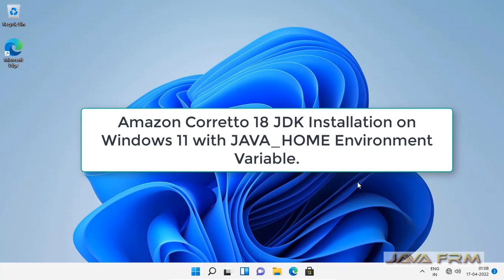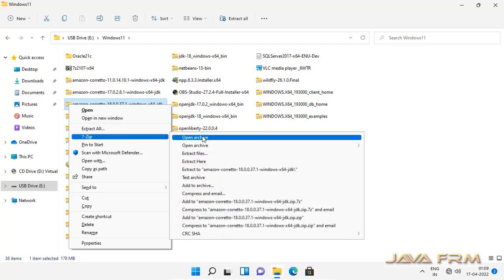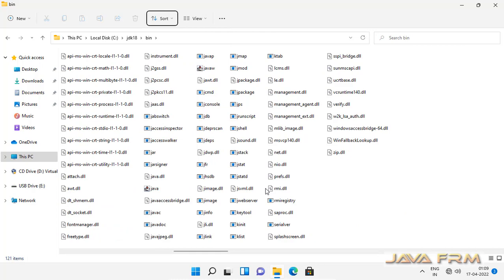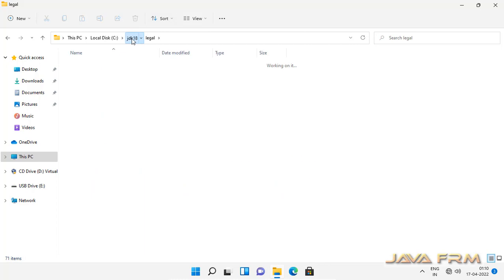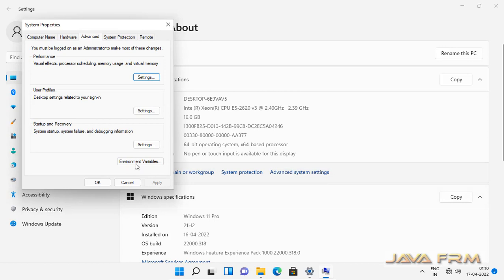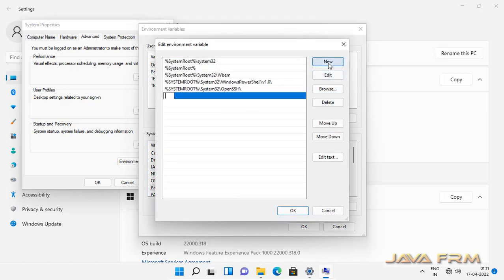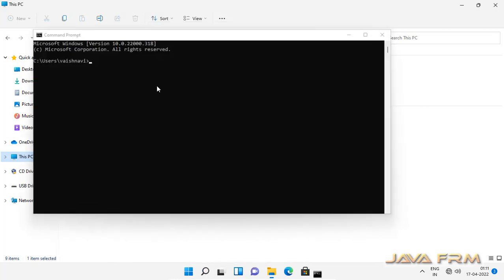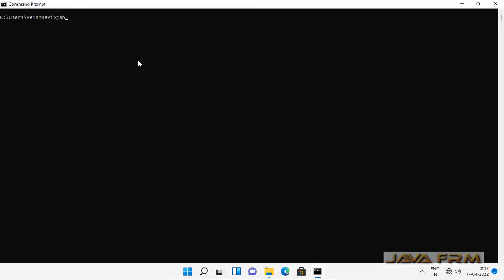Amazon Corretto 18 JDK Installation on Windows 11 with JAVA_HOME Environment Variable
In this video we are going to see how to install Amazon Corretto 18 JDK on Windows 11 with JAVA_HOME Environment Variable.
Here I am going to install amazon corretto 18 from zip archive for Windows.
Amazon Corretto is a no-cost, multiplatform, production-ready distribution of the Open Java Development Kit (OpenJDK).  Corretto is certified as compatible with the Java SE standard and is used internally at Amazon for many production services. With Corretto, you can develop and run Java applications on operating systems such as Amazon Linux 2, Windows, and macOS.